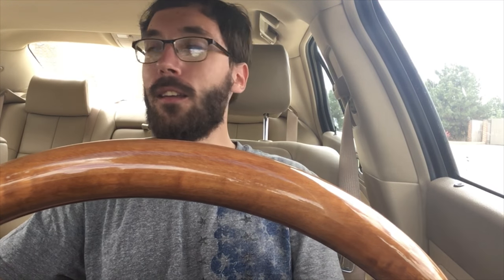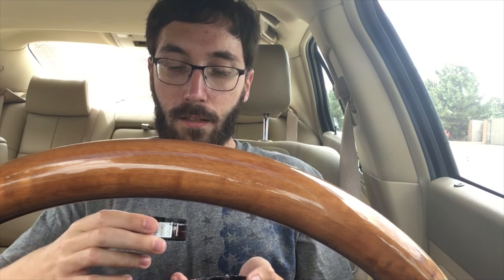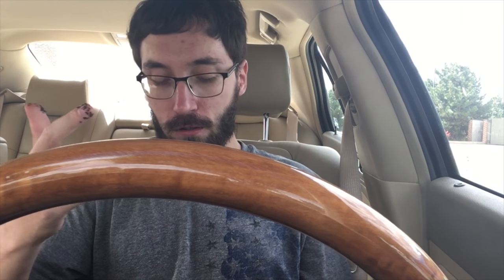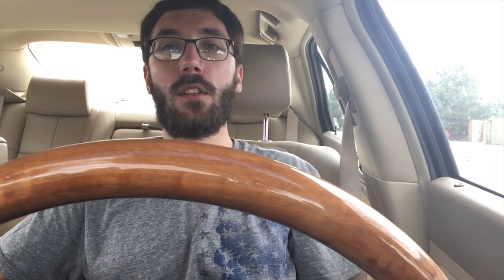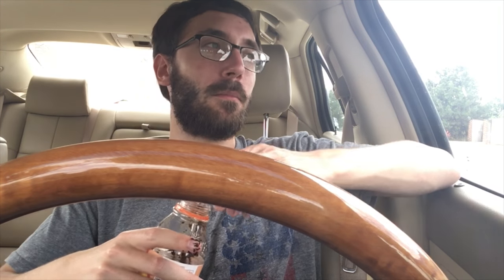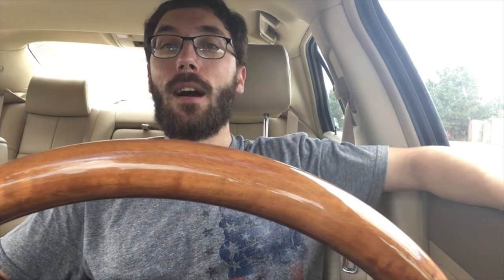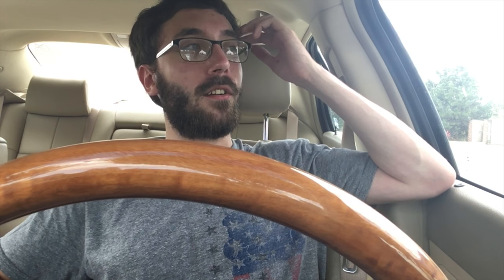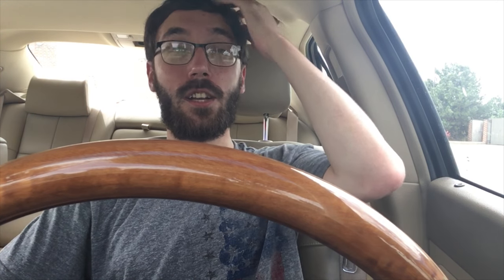Bacc Off Fine Cut Straight Review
Review of Bacc Off Fine Cut Straight herbal dip (non-tobacco, non-nicotine).